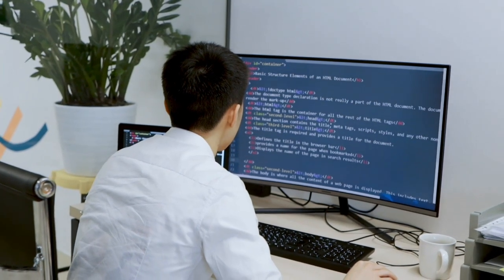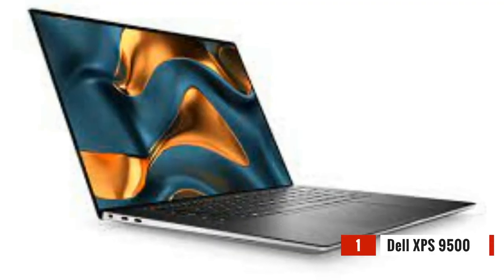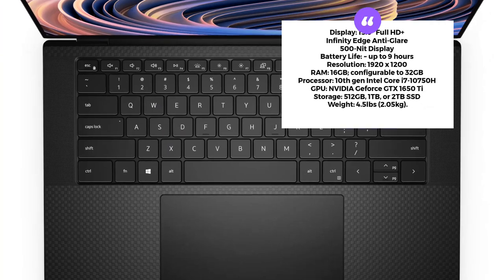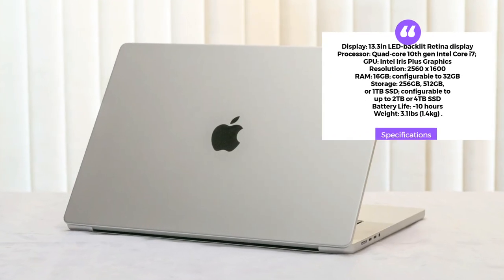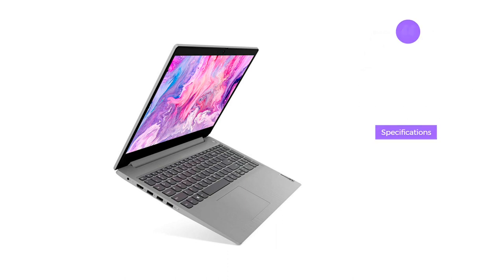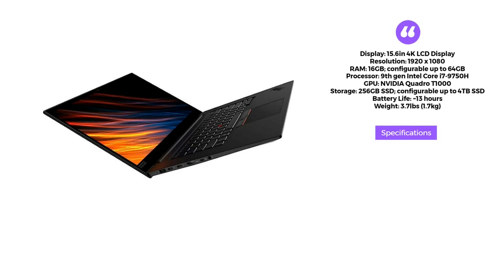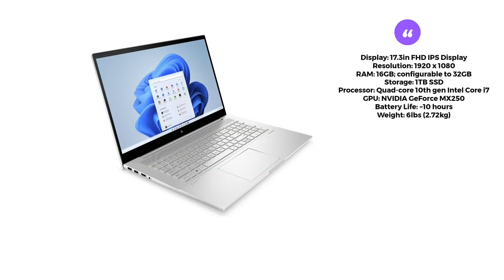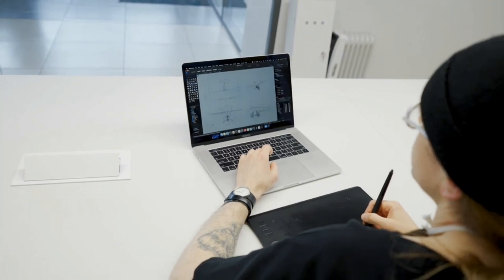5 Best Laptops for Web Designers and Developers | Graphic Designer Laptops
5 Best Laptops for Web Designers and Developers | Graphic Designer Laptops.
In this video, I will show you the top 5 laptops for developers and designers.
best laptop for coding
best laptops for graphic designers
best laptop for web design and development
laptops for graphic designers
best laptops for students
what is the best laptop for graphic design